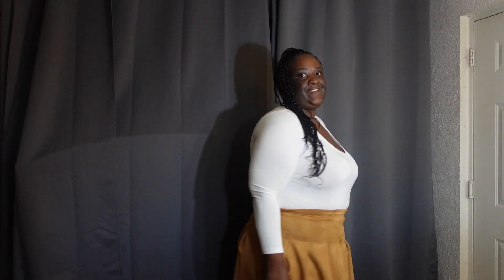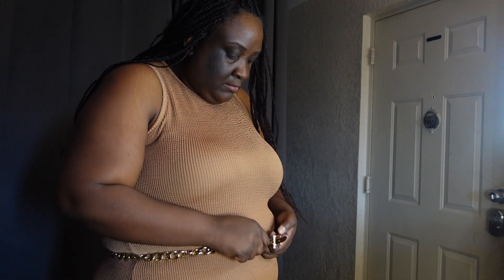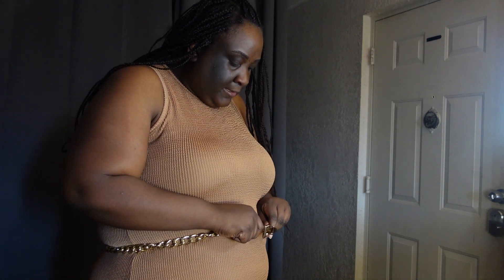Caramel, Cream and Jean 7 on 7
Hi there,
I have officially decided that this channel will be geared toward appreciation and the celebration of plus-size fashion. I have a unique fashion taste. It's modest and classical with a touch of the sassy. I am proud of my style and I love clothes, so why not combine the two.

This episodes featured pieces:
Rainbox Faux Suede Tan Coat
Rainbox Faux Suede Tan Skirt
Shein Cream Long Sleeve Sweetheart Neck Blouse
Rainbox Dark Wash Jeggings
Shein Dark Wash Jean Dress
Ashely Steward Caramel Cargo Pant
Shein Tan Bodycon Dress

Link are coming soon!